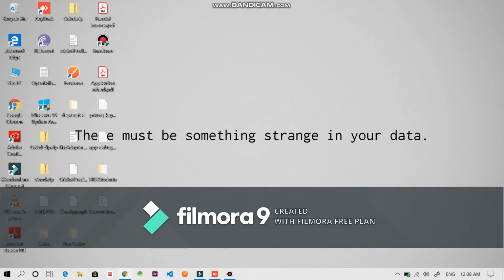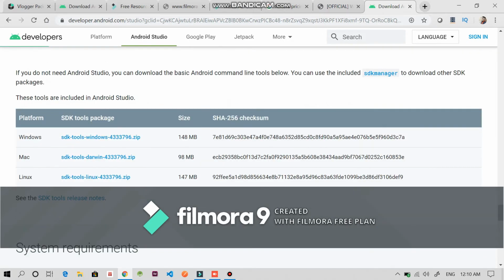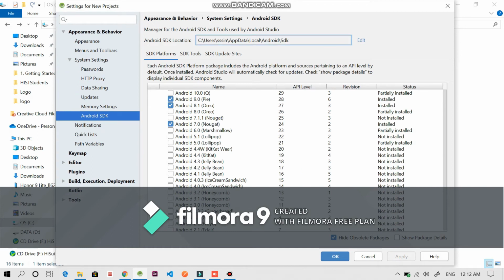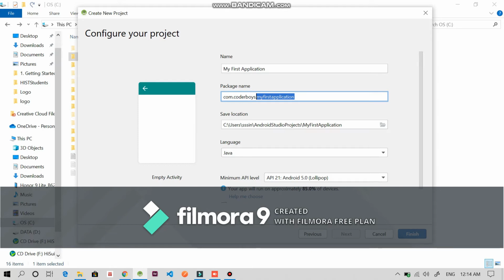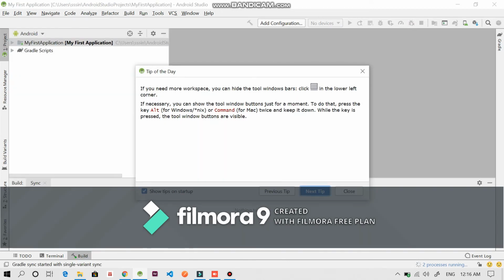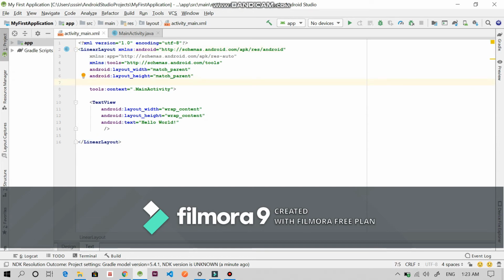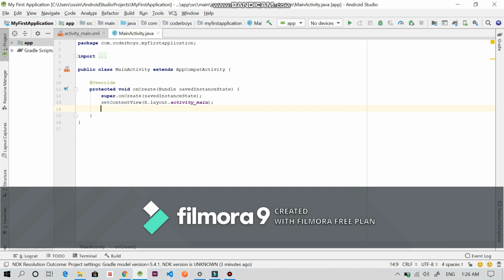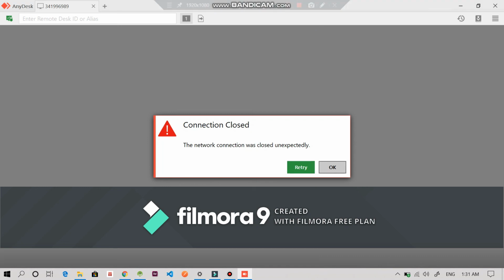Android Studio || Getting Started with Android Studio || How to setup android Studio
Welcome to our brand new Channel guys. We are a group of Programmers who will be sharing our experience and the different coding tutorials.
If you have any problem you can connect with us on our Facebook page their u can message us on what topic u want the videos and if you have any issues with existing topics.